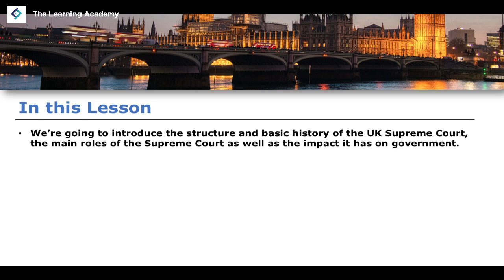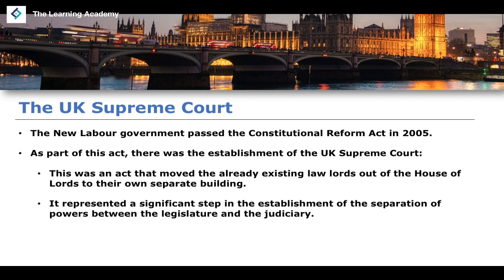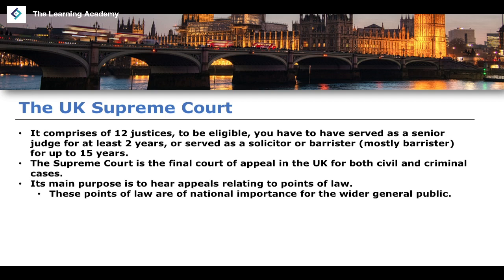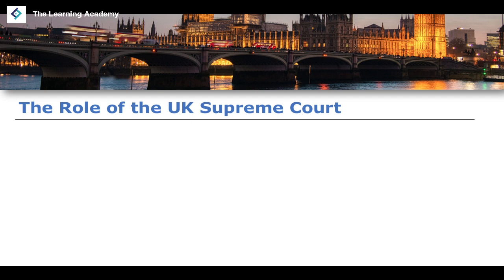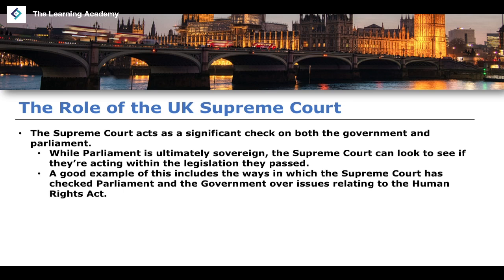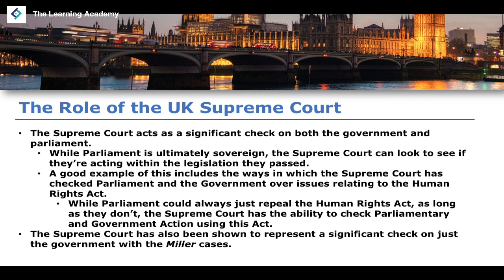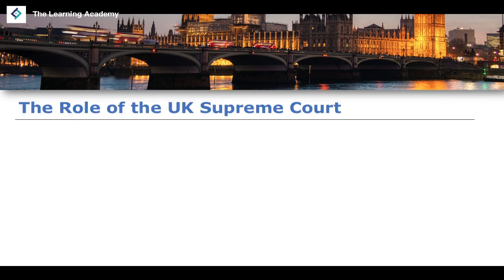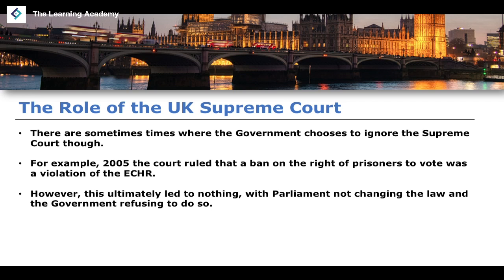The Role of the Supreme Court | A Level Politics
In this lesson, we're going to be talking about the role of the Supreme Court in the scrutiny of other branches of Government.